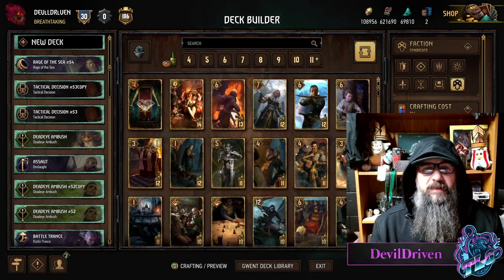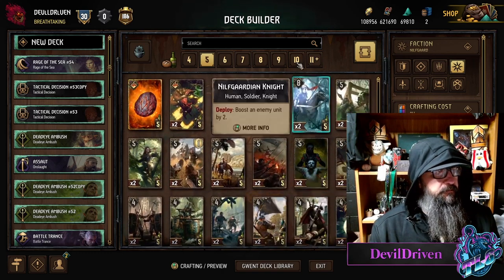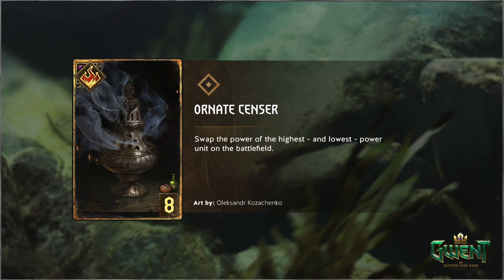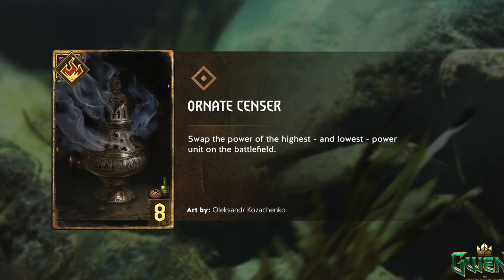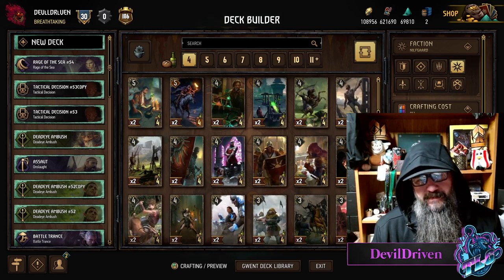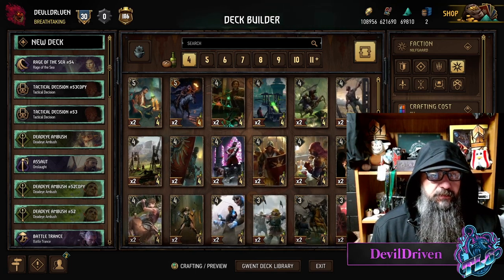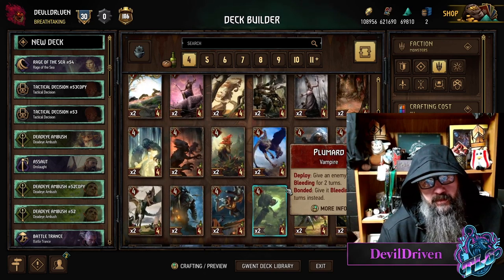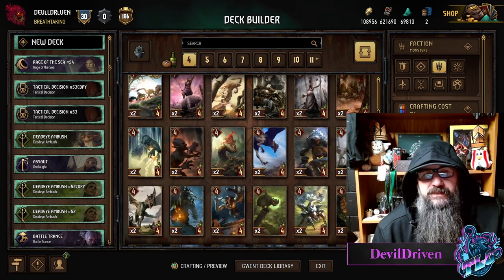GWENT | FORBIDDEN TREASURES | NEW EXPANSION